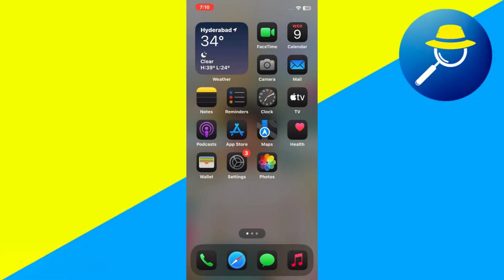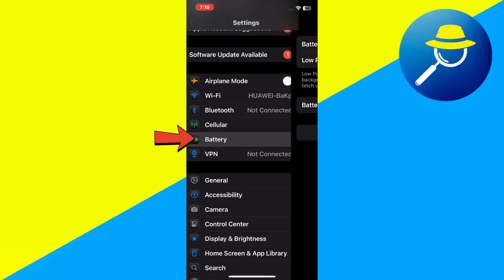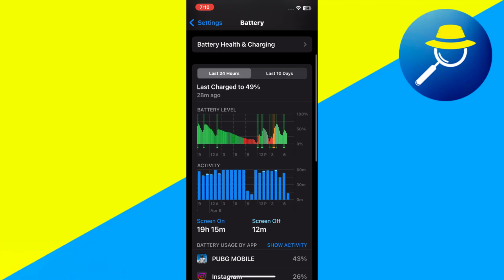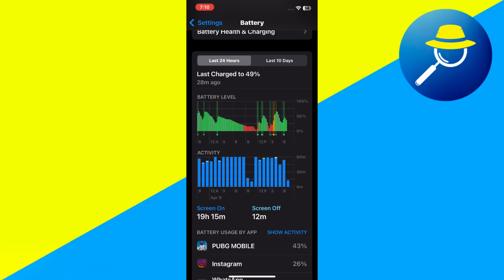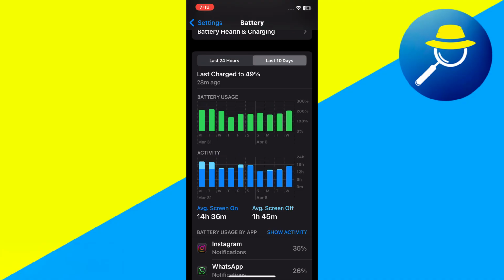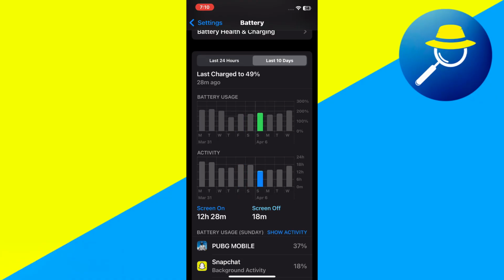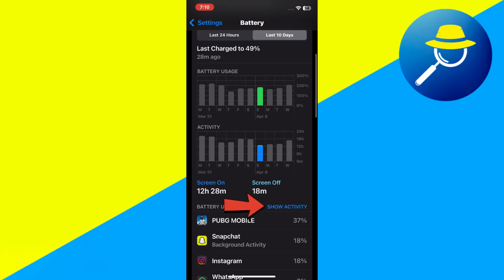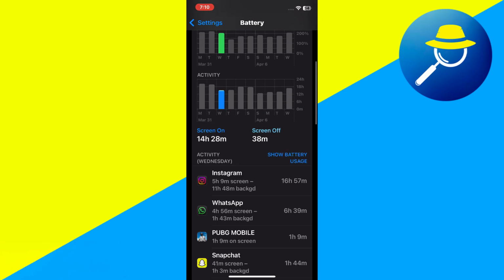How To Know How Many Hours I Used My iPhone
In this video, I'll guide you through the steps to check how many hours you've used your iPhone, using Apple's built-in Screen Time feature. This tool provides detailed insights into your daily and weekly device usage, helping you monitor and manage your screen time effectively.​